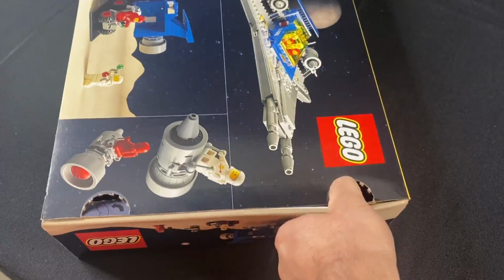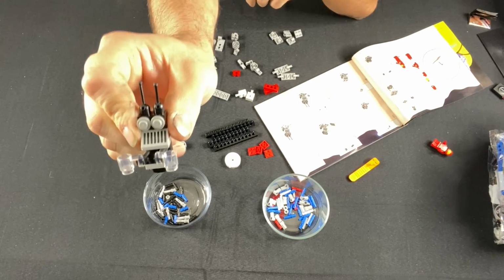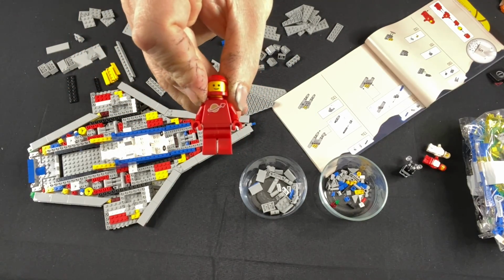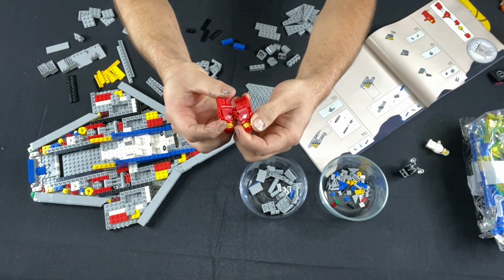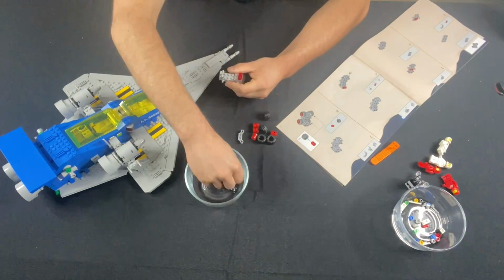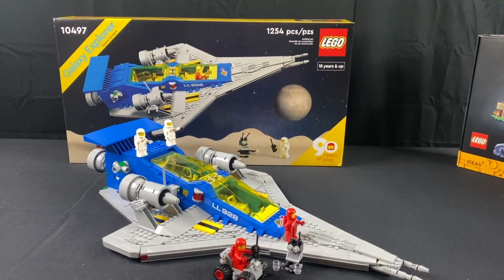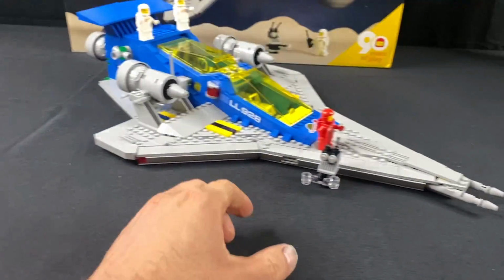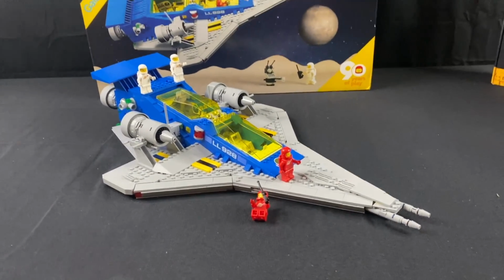GALAXY EXPLORER | SN 10497 | 1254 PIECES | LEGO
I post not just lego content, but some IRL stuff too!

TICK TOCK: mcw_build_and_play

Got any questions or concerns about anything that I do, to how I do things, Im more than happy to answer anything to the best of my ability :).